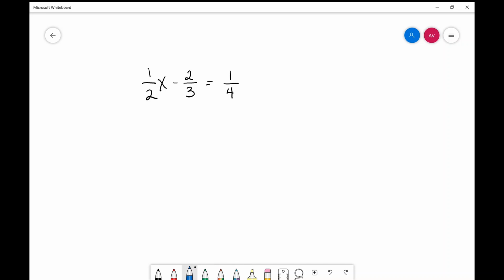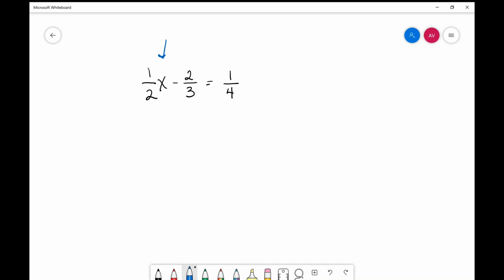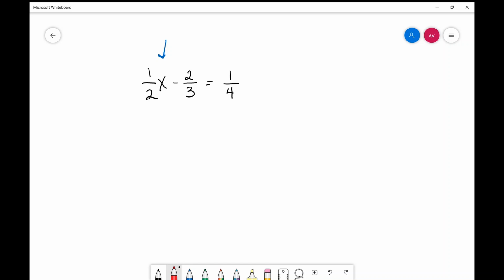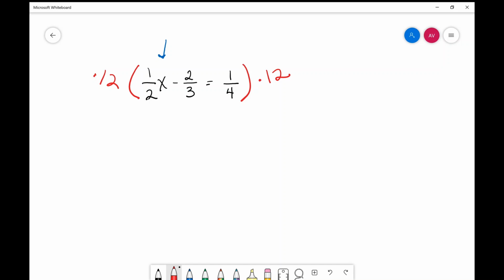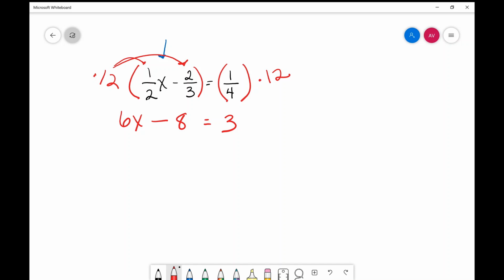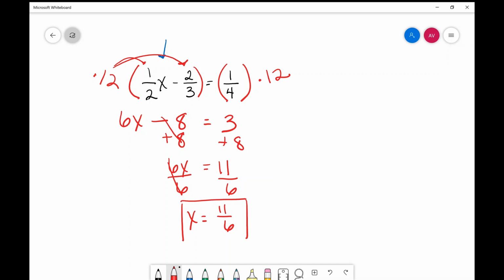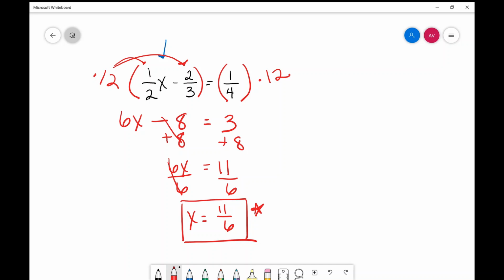Make Solving an Equation with Fractions Easier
Get rid of the denominators by multiplying both sides of the equation by the Least Common Multiple (LCM) of the denominators. Turn your fractions into integers and make solving the equation much more simple!